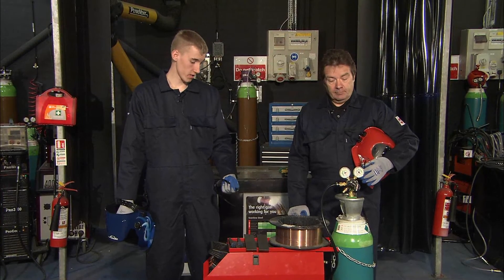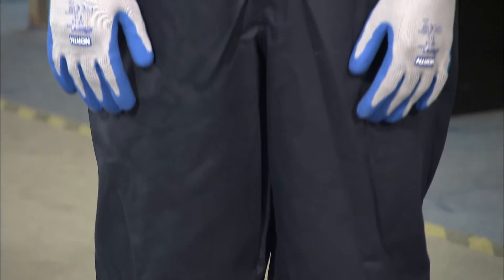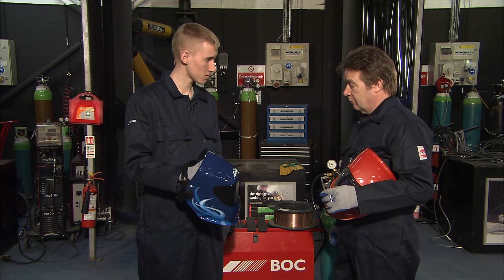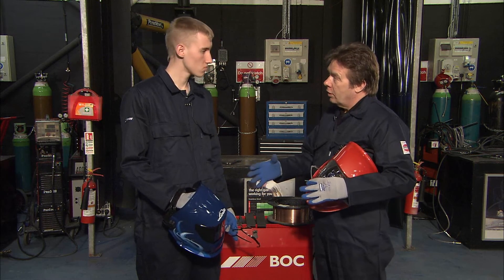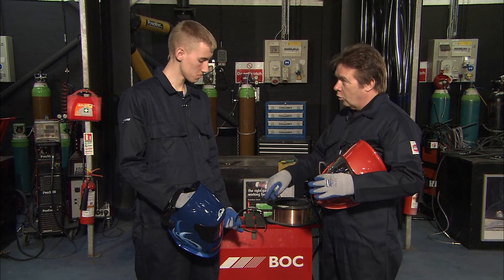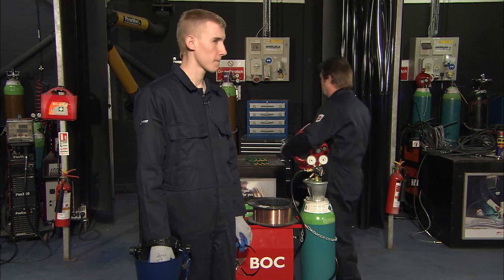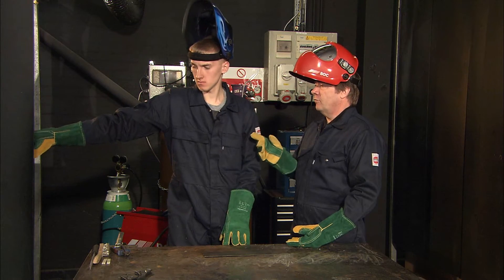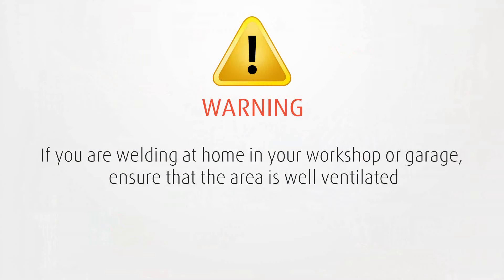What PPE will I need - Part 2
What PPE do I need?: This section outlines the safety requirements when welding. PPE equipment including safety goggles, coveralls, gloves and welding mask are discussed.